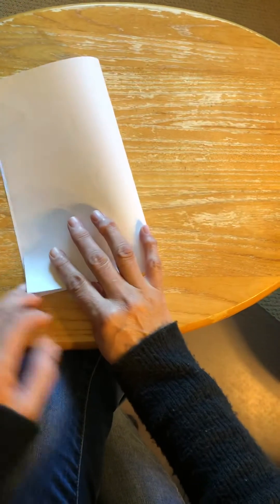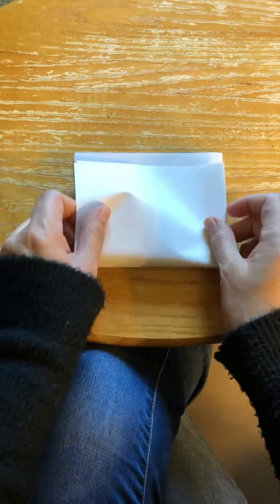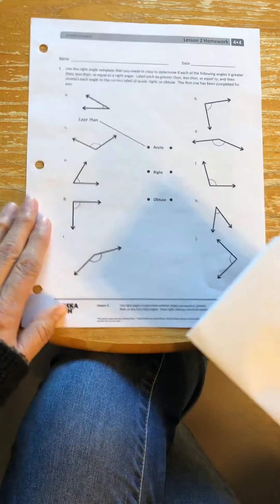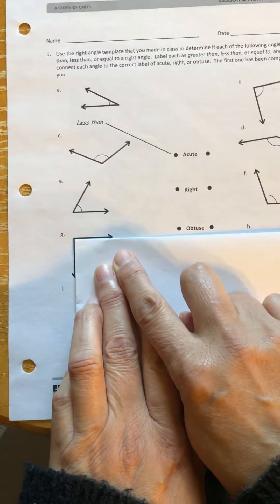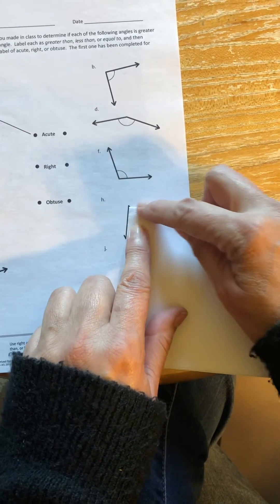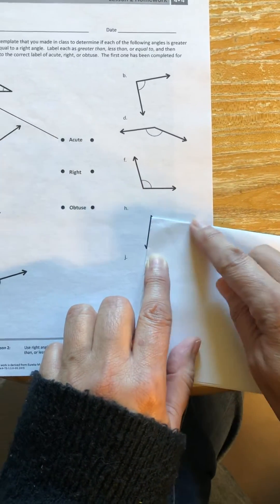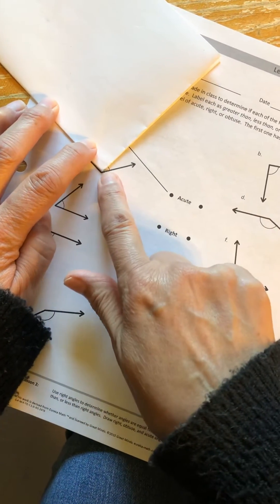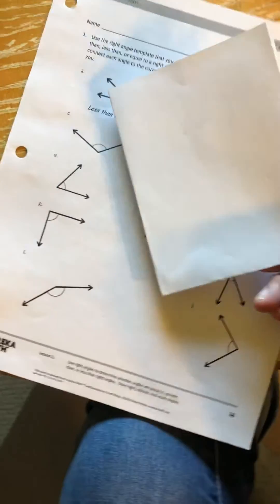How to Make and Use a Right Angle Template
Make a simple, paper, right angle, template to use to identify types of angles.